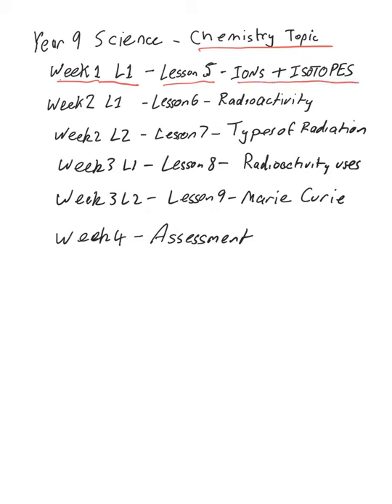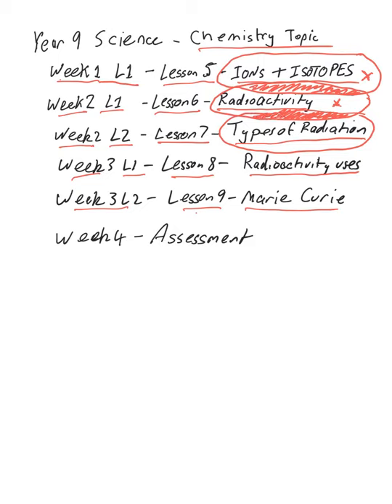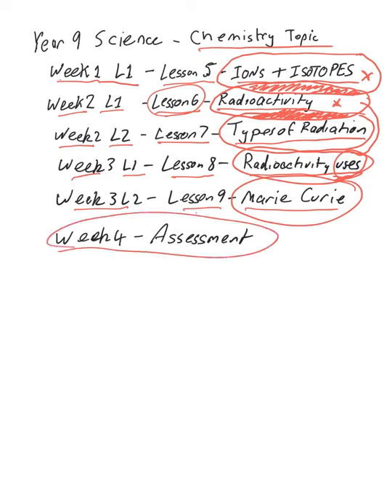Year 9 Science — Lesson 3 Intro